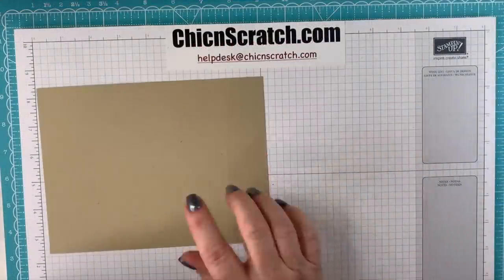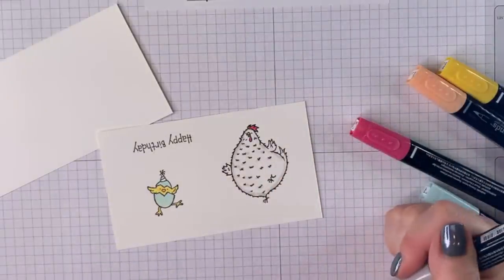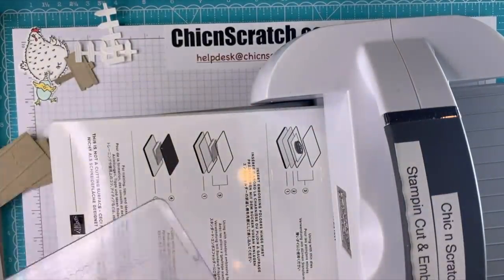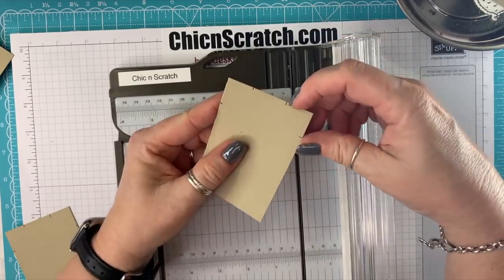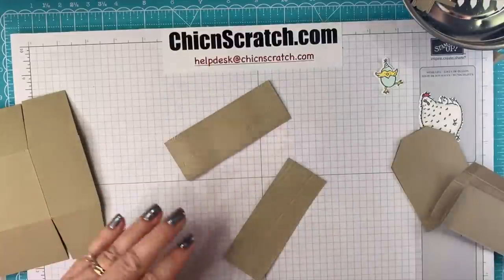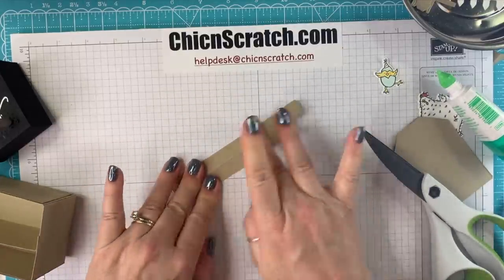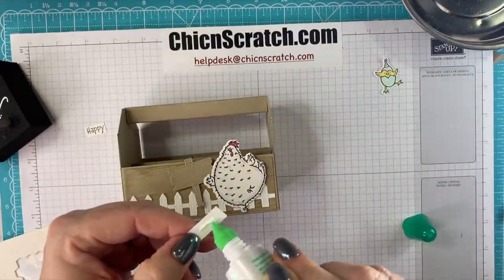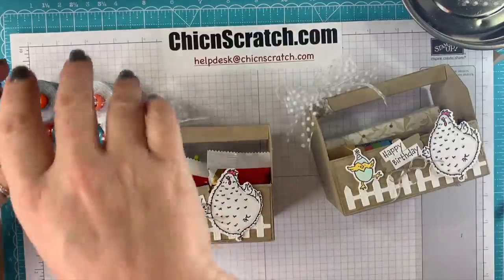How to Make a Tool Box Tote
How to make a Tool Box Tote with Stampin' Up! Demonstrator Angie Juda
Whisper White 5/8" (1.6 Cm) Polka Dot Tulle Ribbon [146912] - Price: $7.50